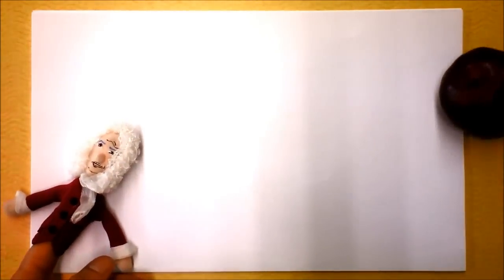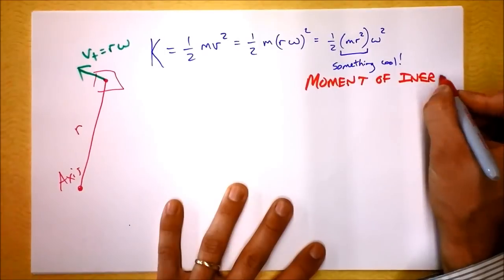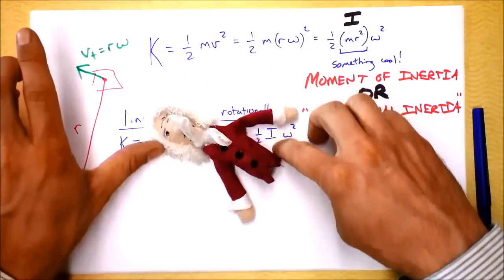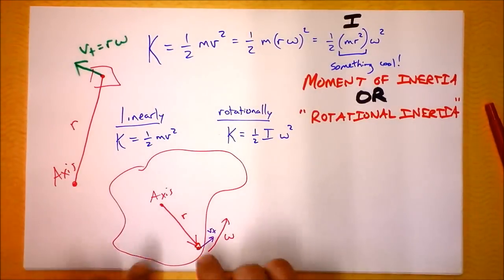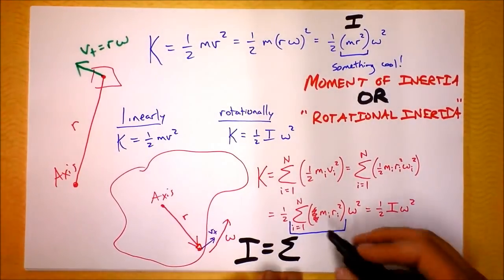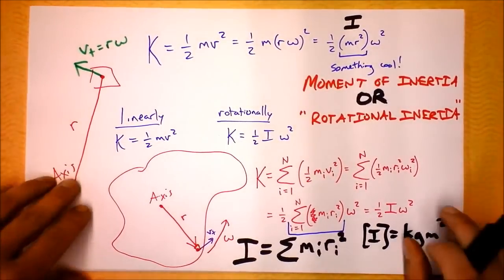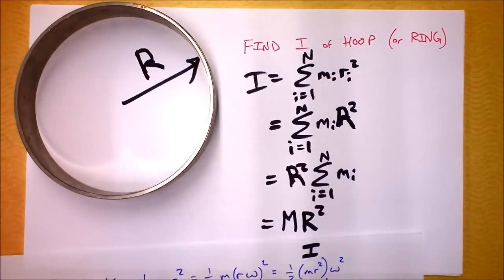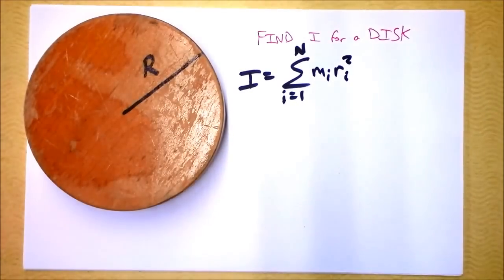Moment of Inertia Definition (Rotational Inertia) | Doc Physics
...but why does an ice skater spin faster when she pulls in her arms?